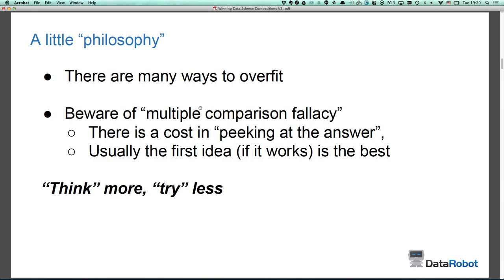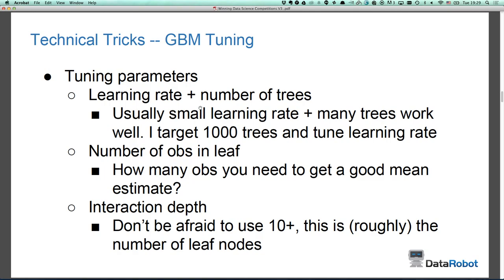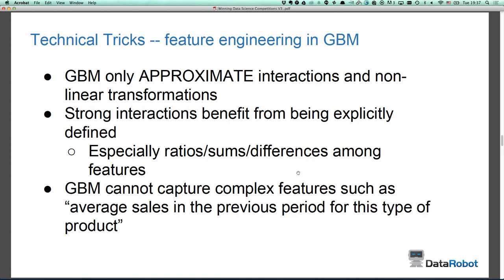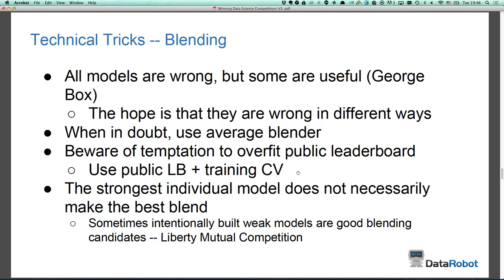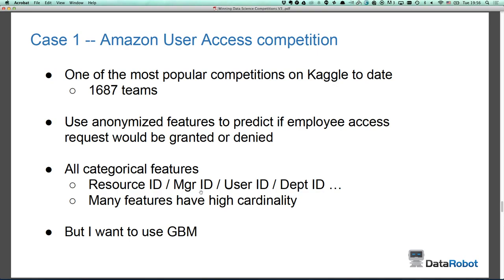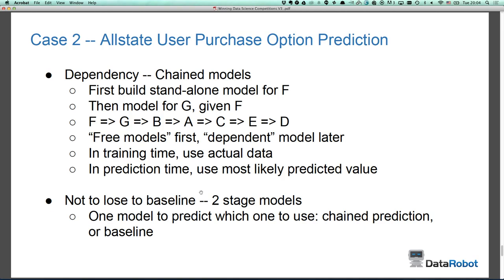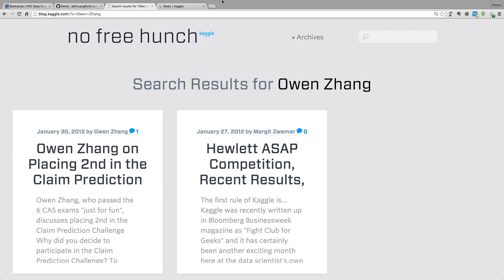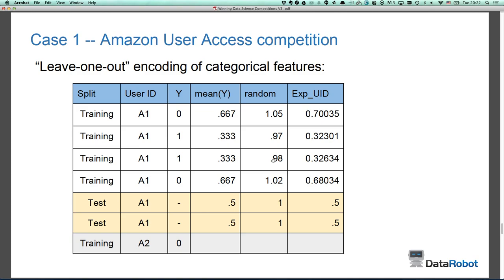Learn Kaggle techniques from Kaggle #1, Owen Zhang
If you know kaggle.com(the biggest data scientists competition platform), you must have known Owen Zhang. He has competed in and won several high profile challenges, and is currently ranked No. 1 out of a community of over 240,000 data scientists on Kaggle. Owen Zhang is the Chief Product Officer at DataRobot. Owen spent most of his career in the Property & Casualty insurance industry. Most recently Owen served as Vice President of Modeling in the newly formed AIG Science team. After spending several years in IT building transactional systems for commercial insurance, Owen discovered his passion in Machine Learning and started building insurance underwriting, pricing, and claims models. Owen has a Masters degree in Electrical Engineering from the University of Toronto and a Bachelors degree from University of Science and Technology of China.

This is an opportunity to learn the tips, tricks and techniques Owen employs in building world-class predictive analytic solutions.